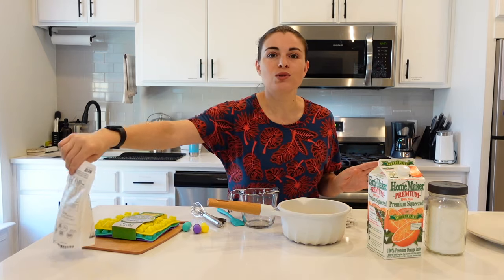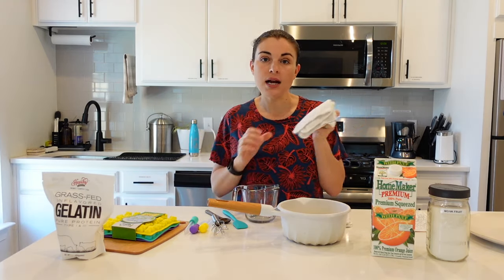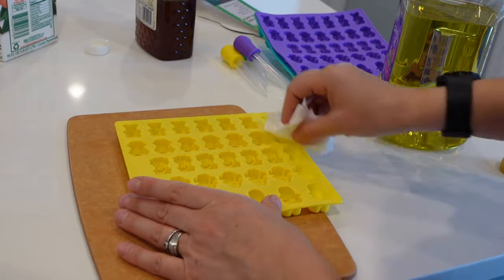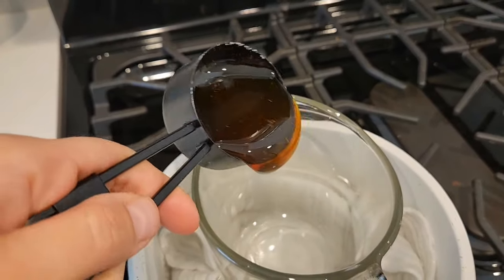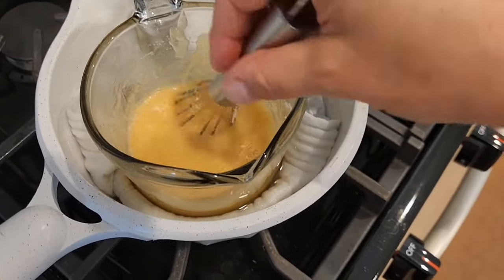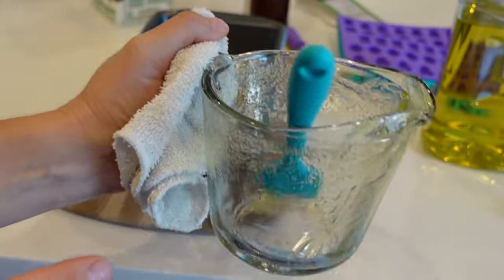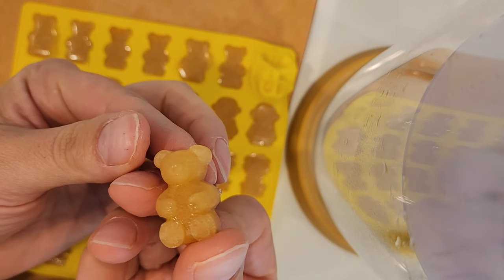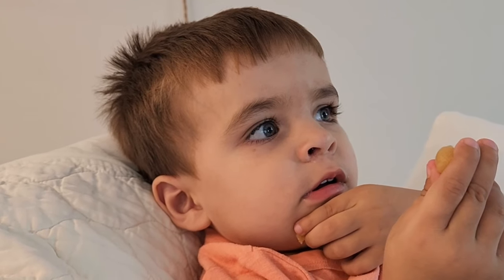DIY Honey Mango Gummy Bears w/Monkfruit!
I love gummy bears, but I am willing to make them myself at home because there are so much sugar in store-bought gummy bears.

Come along with me on this experiment of making mango honey gummy bears, sweetened with monkfruit!

I'll go through my step-by-step process and watch until the end to see our family's honest taste tests!

You can modify this recipe any way you'd like and if your gummy bears didn't pass your family's taste test, simply warm them up in a double boiler and try adding more juice, sweetener, honey or gelatin to make it just right.

Have fun with it!  (Fun is actually the magic ingredient)

Items used in this video:

Large Gummy Bear Mold Bpa Free - Set of 3-5 Animals - 3 Droppers, Silicone Gummy Molds, Candy Mold

Pyrex Prepware 1-Cup Measuring Cup, Clear with Red Measurements

Hearthy Foods Beef Gelatin Powder Unflavored Gelatin Powder for Women and Men | Keto and Paleo Friendly Strengthens Immunity, Supports Bone Health | Pure Protein Type 1 & 3, Grass-Fed Hydrolyzed Halal Certified, Non-GMO, Kosher Gelatin | 16 oz. 454g

Kirkland Signature Kirkland Signature Raw Unfiltered USA Honey (48 OZ/ 3 LBS), 48 oz(Pack of 1) - (It's best to search for local honey)

Lakanto Organic Classic Monk Fruit Sweetener with Erythritol - White Sugar Substitute, Zero Calorie, Keto Diet Friendly, Zero Net Carbs, Baking, Sugar Replacement (Organic Classic White - 1 lb)

Aniso Stainless Steel Whisk (8 inches, Silver)

KAISHANE 9 Pieces Stainless Steel Measuring Cups and Spoons Set Measurements, Heavy Duty for Baking and Cooking, Dishwasher Safe,Kitchen Aid,Include Magnetic Measurement Chart（Black）